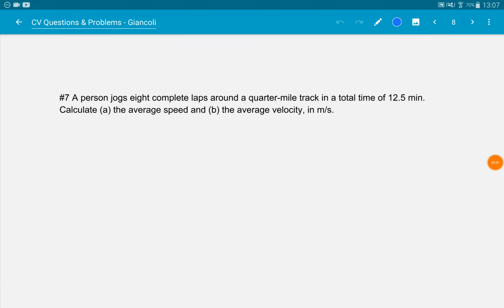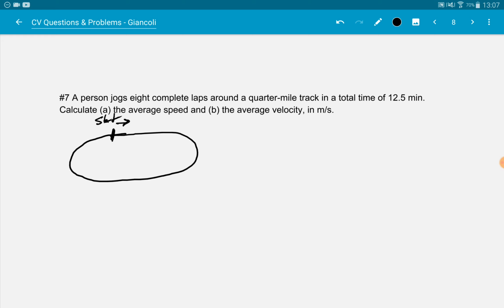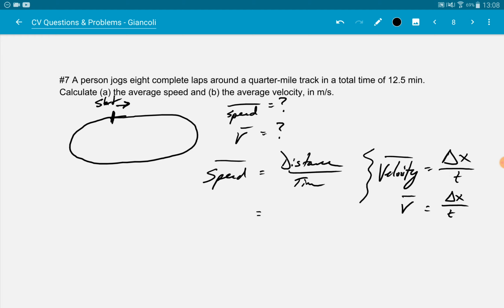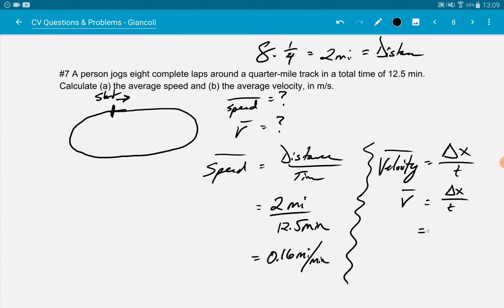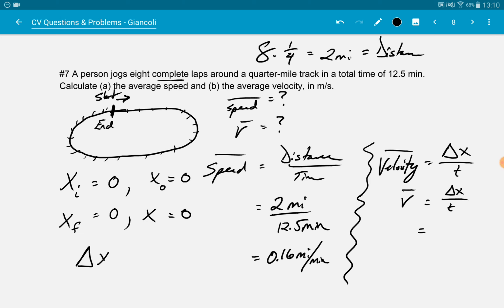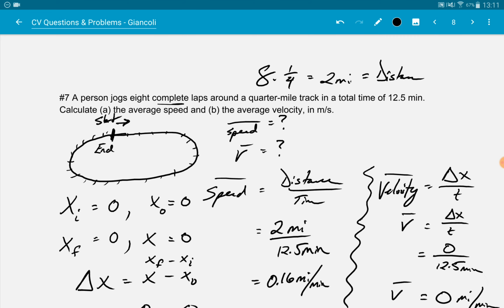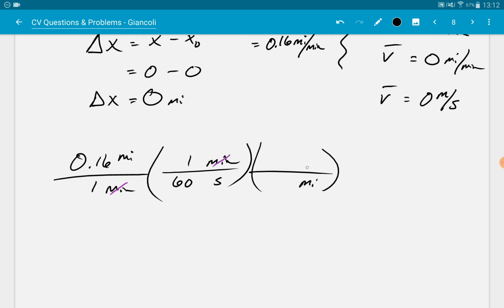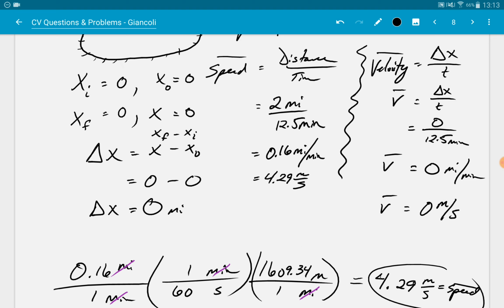Giancoli Ch2 Problem 7